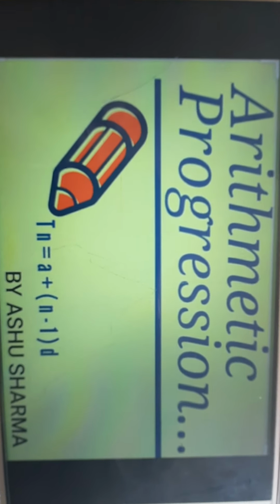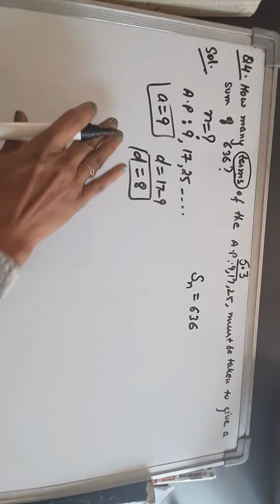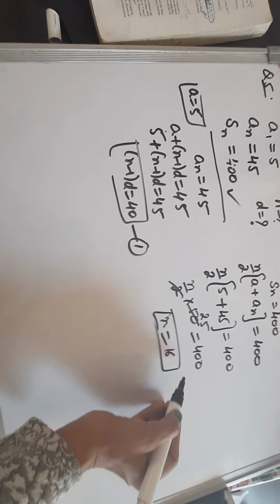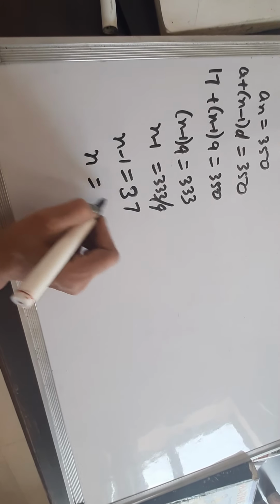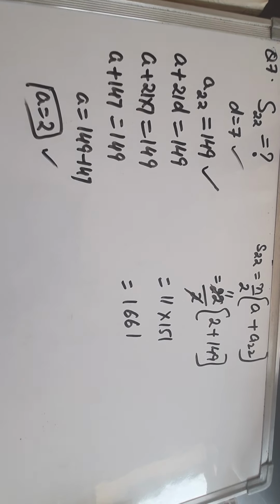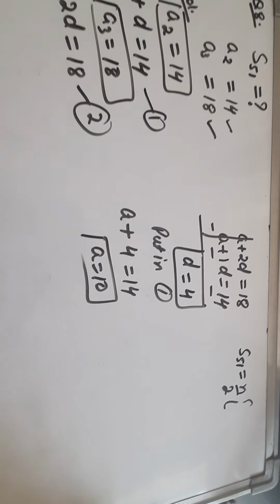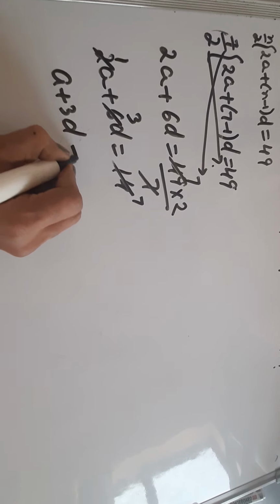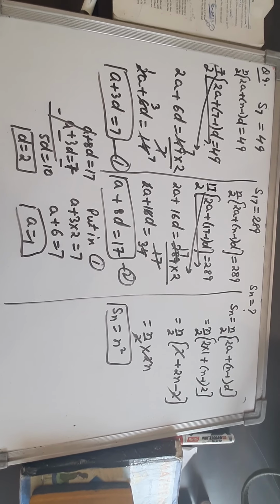10th maths, unit 5, 5.3, Q4 to Q9